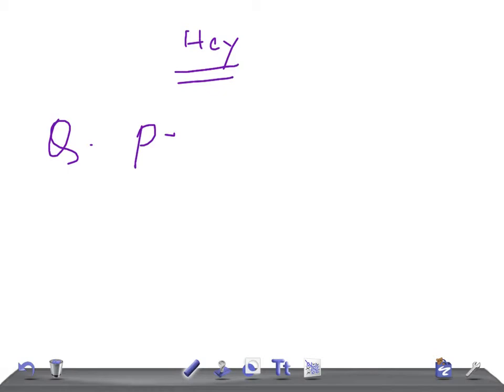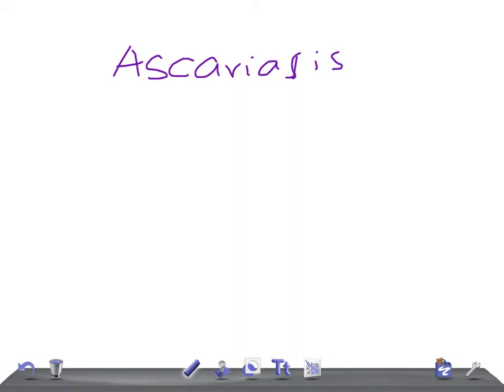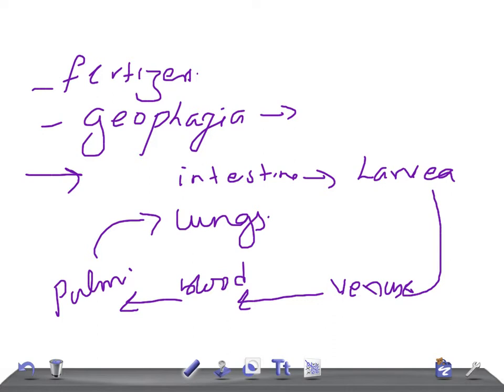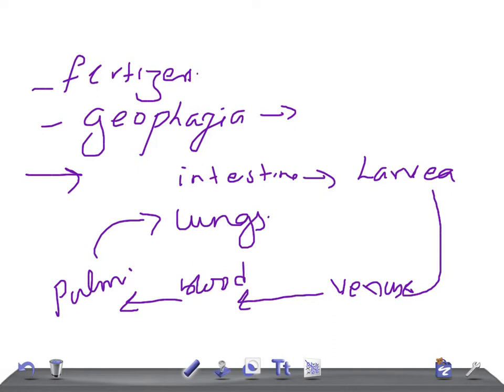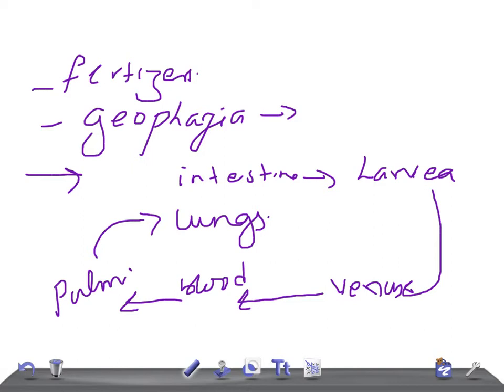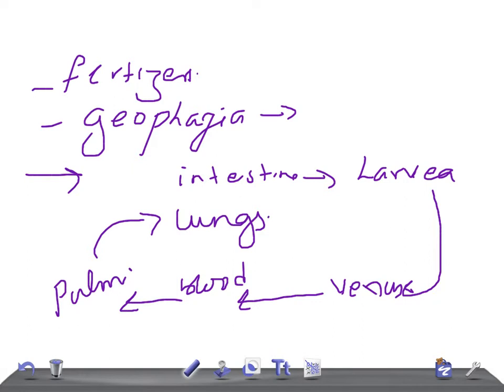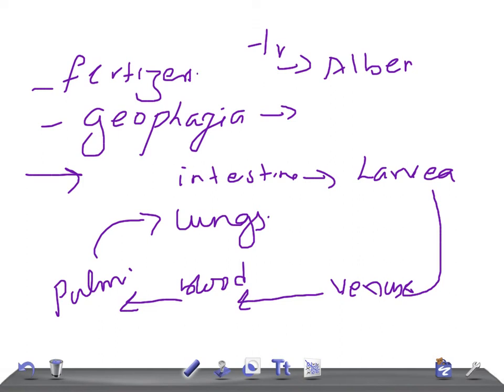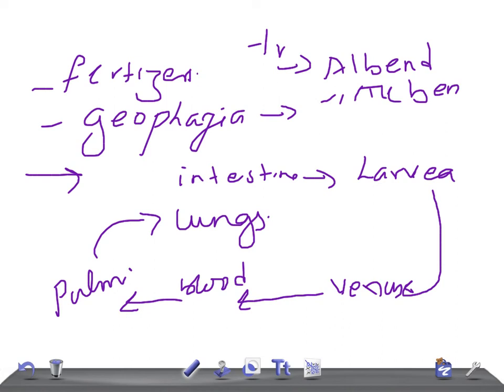QUICK PEDIATRICS: Ascariasis lumbricoides Infestation